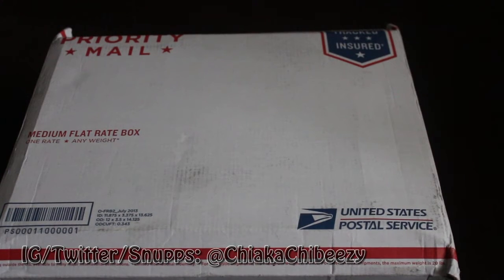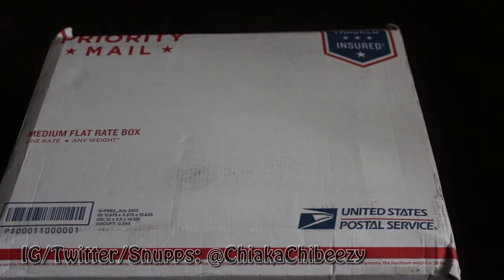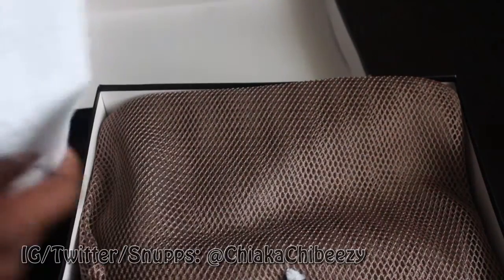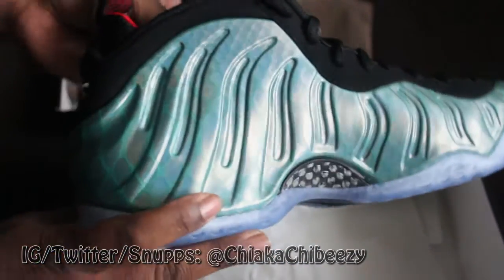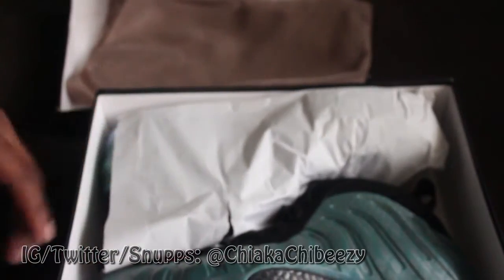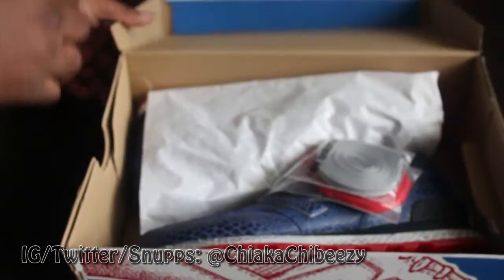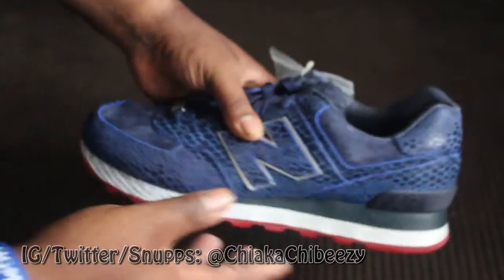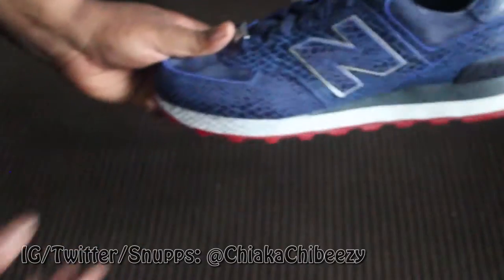Double Heat Sneaker Unboxin: Fishin for Snakes...Fiya Flame Fuego!!!!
Double Heat Sneaker Unboxing: Fiya Flame Fuego!